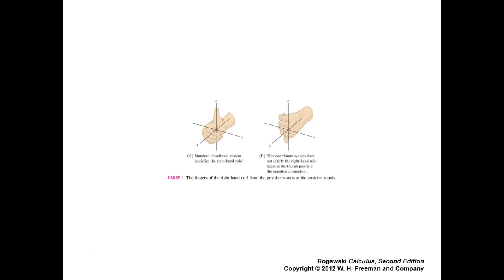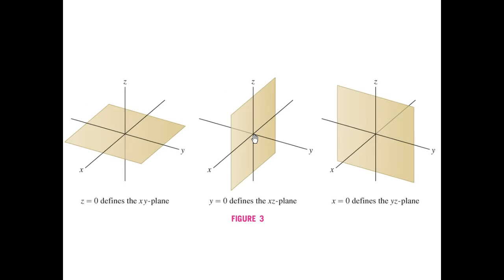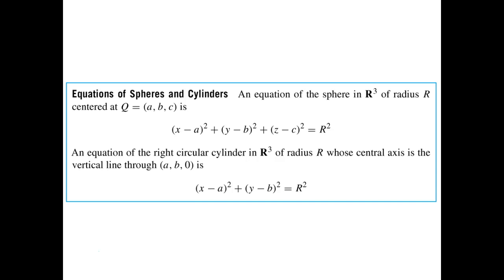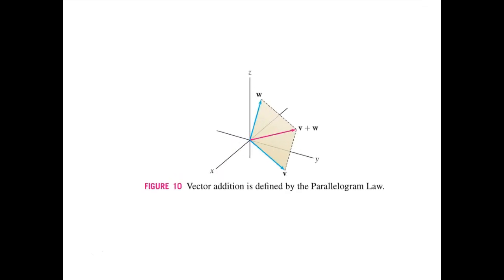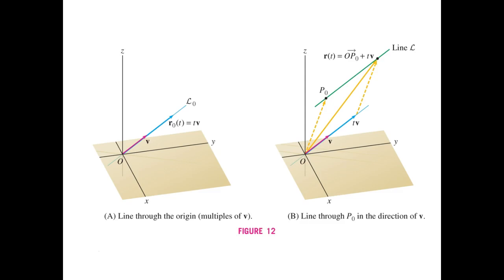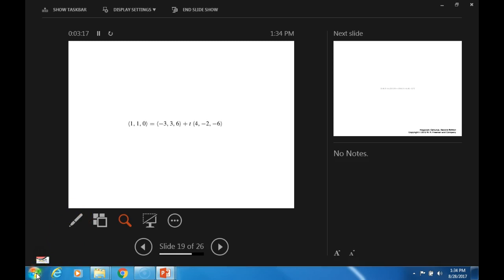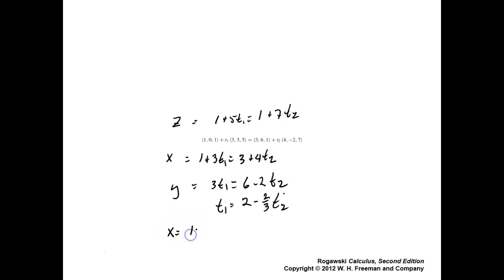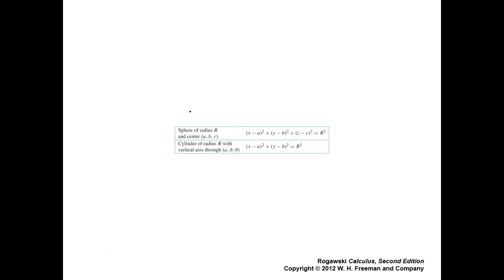MTH227 Section 12.2